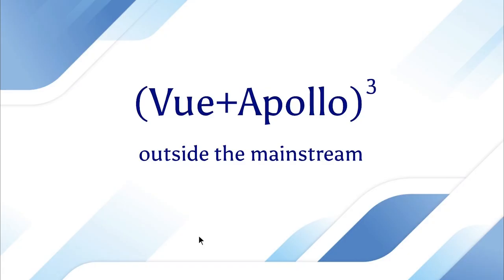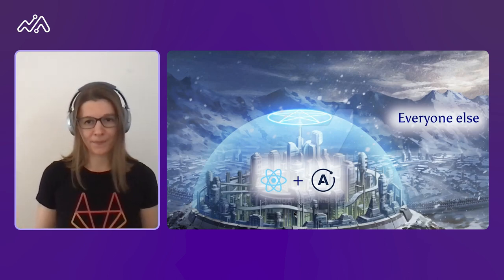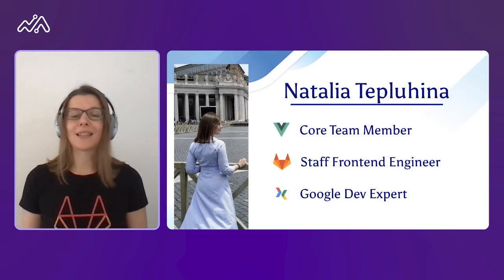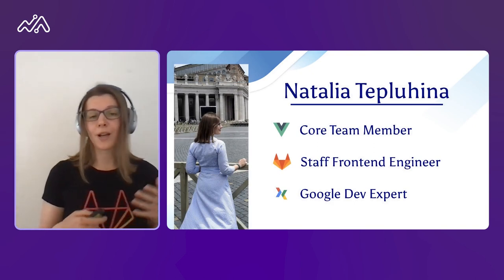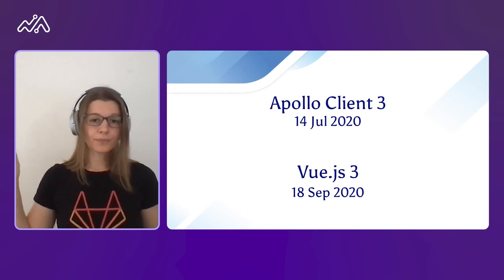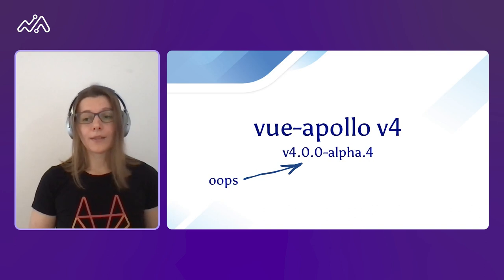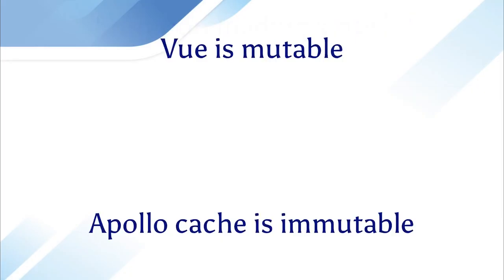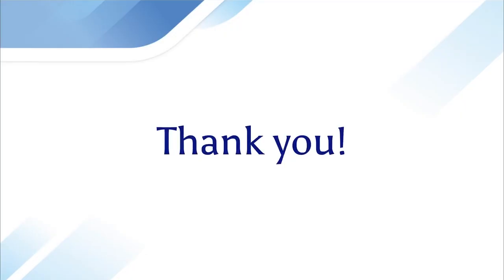(Vue+Apollo)^3: Outside the Mainstream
Vue 3 and Apollo Client 3 were released within two months. Now, more than a year after release, this stack remains relatively new and stays outside of the mainstream (which is Apollo + React).

I will give an overview of the tools and techniques we are using in Vue to work effectively with Apollo Client.